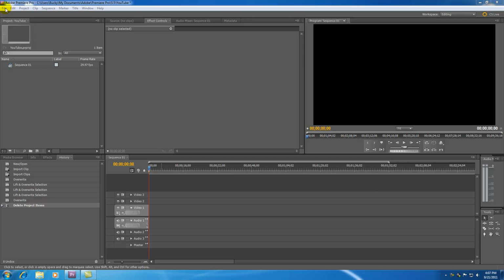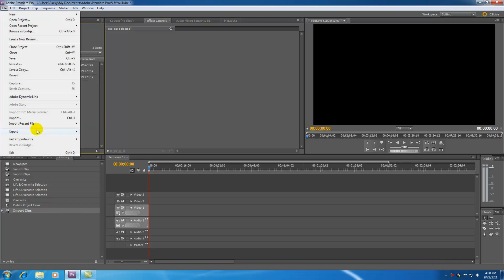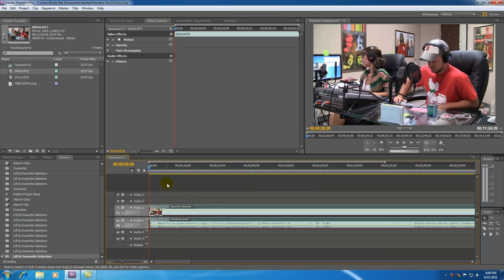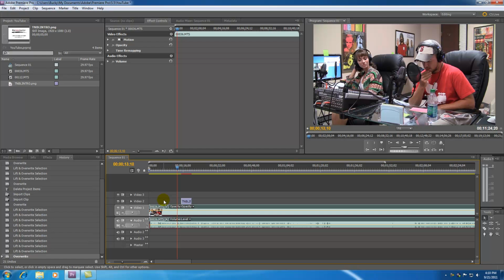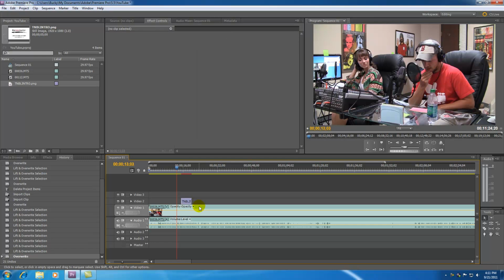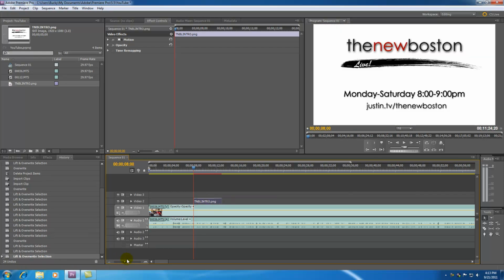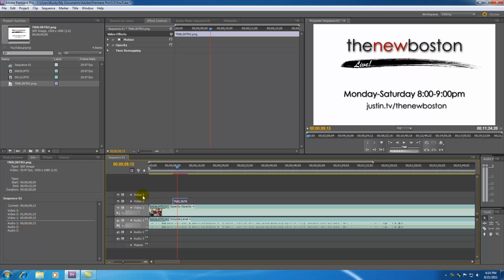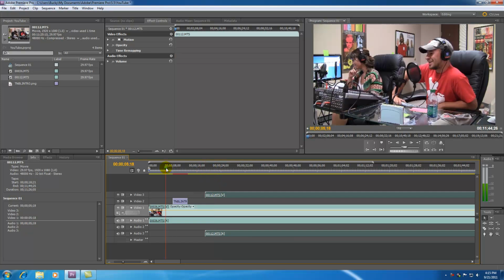Adobe Premiere Pro Tutorial - 4 - The Timeline